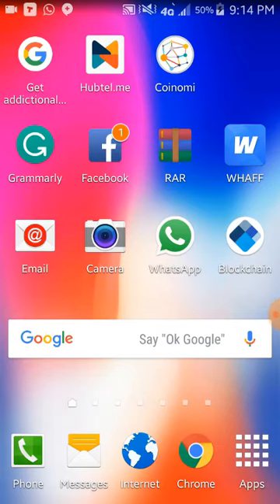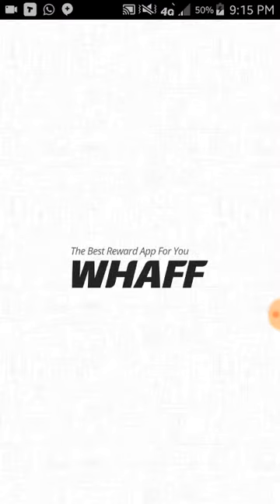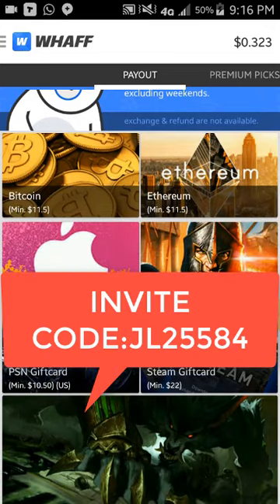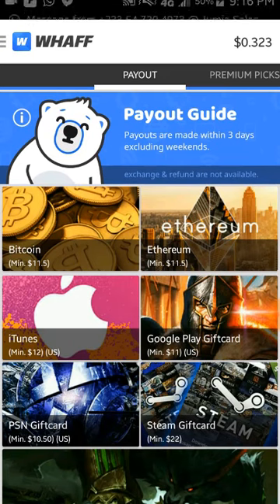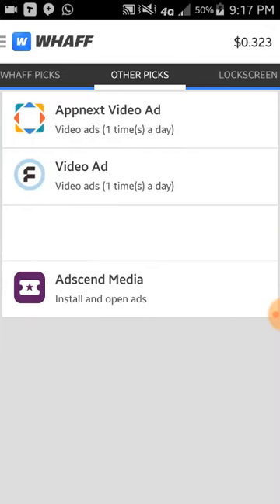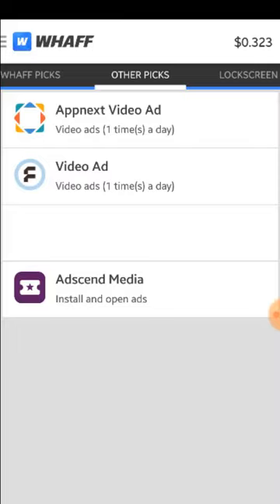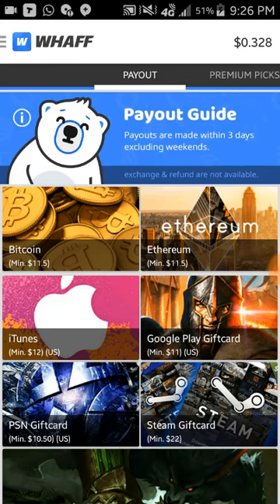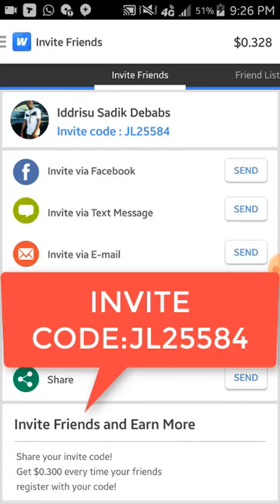How to Make Money The Lazy Way With Your Smartphone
Hi, this is a video on How to Make Money The Lazy Way With Your Smartphone. It is simply done by installing an App, viewing ads and also inviting people to signup. No, any credit card payment is needed.

Background Song Name: Number 1

USE THIS INVITE CODE TP REGISTER FOR THE SIGN-UP BONUS: JL25584

▶▶If you Like This Video, hit the 👍THUMBS UP button!!

▶▶ Let's Socialize